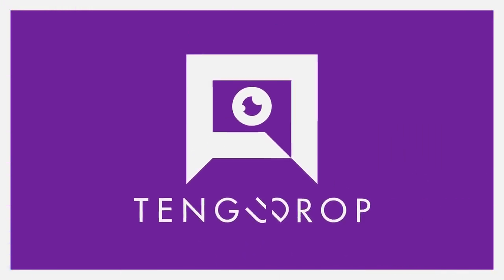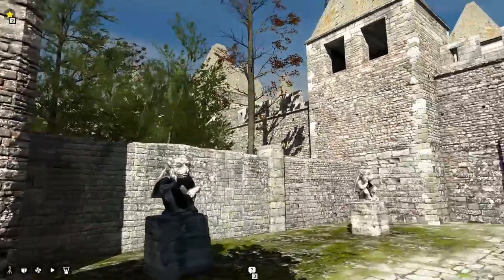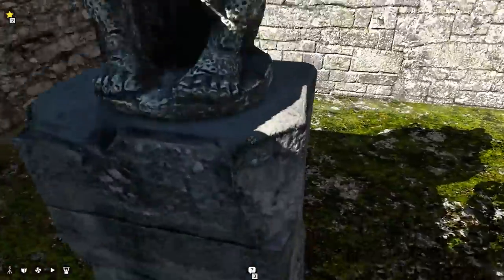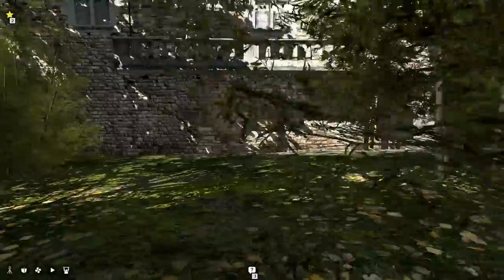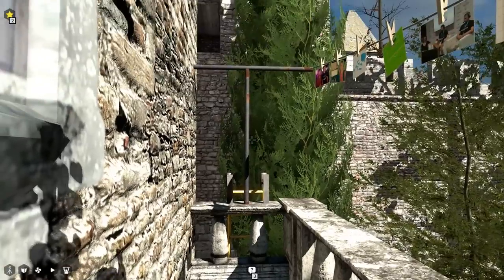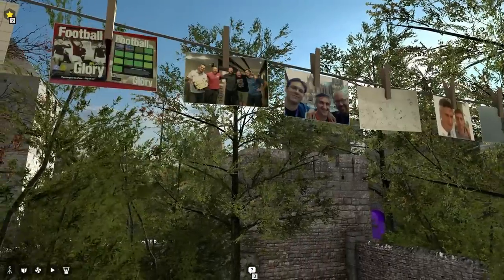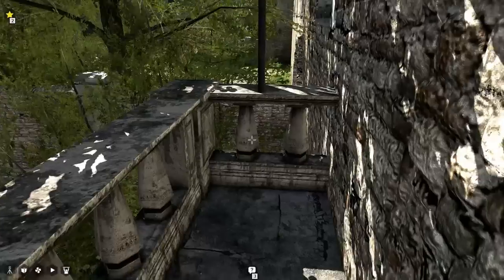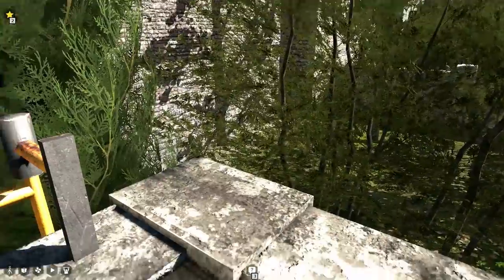The Talos Principle - Easter Egg: Hardcore & Casual Dev Photographs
How to find a hidden balcony on Area C Room 4 that is home to some really neat pegged out photographs from Croteam.